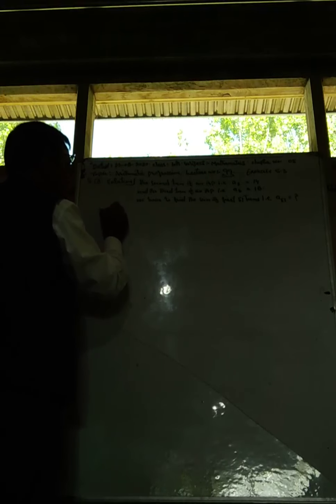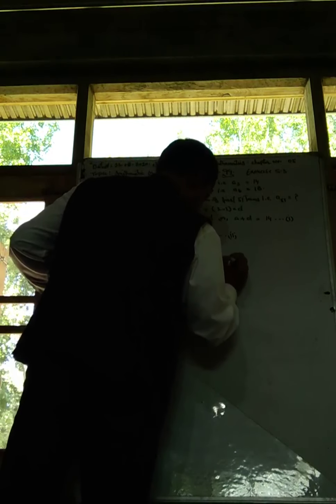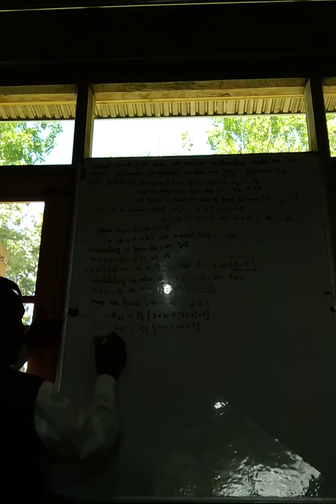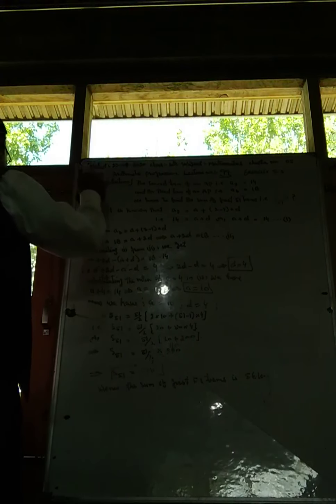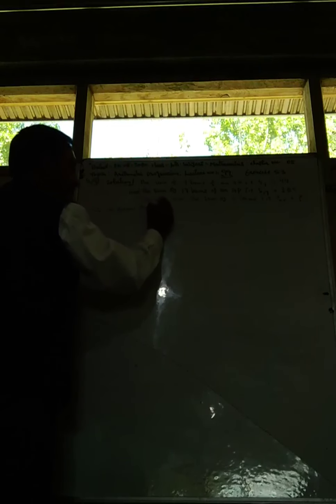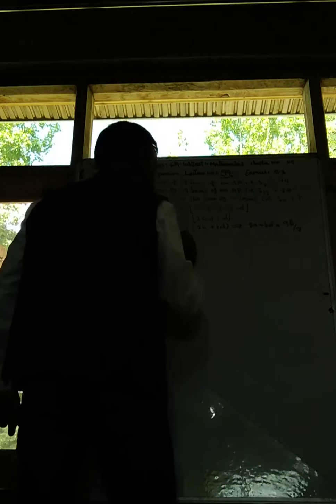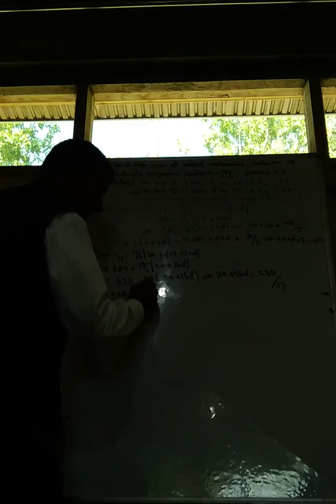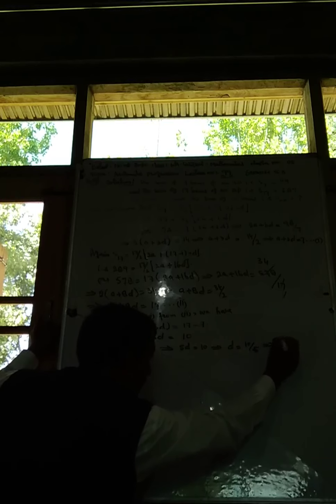Master Ali Mohammad.BHS Pohrupeth.Topic:-Arithmetic Progression.L99.C5.Class:-10th.Sub:-Maths.